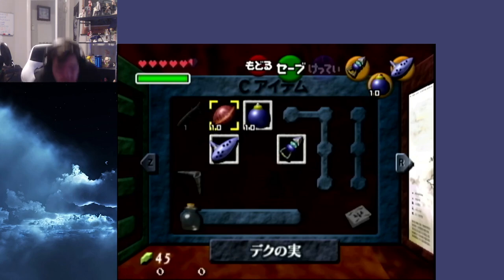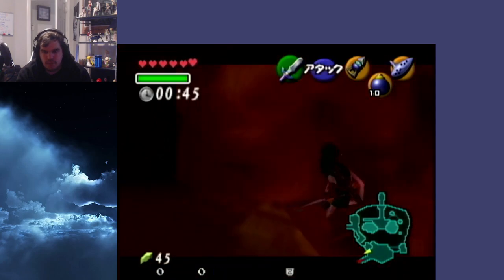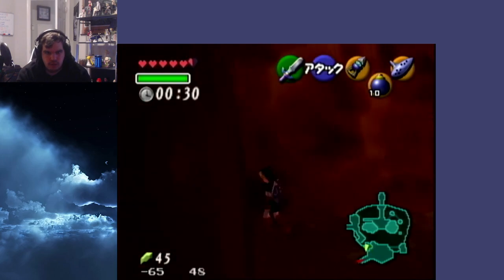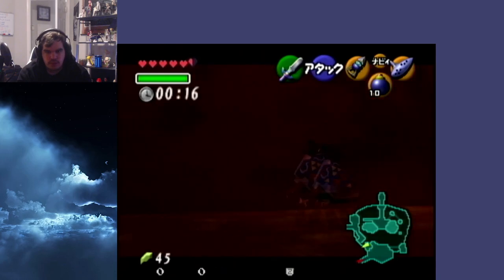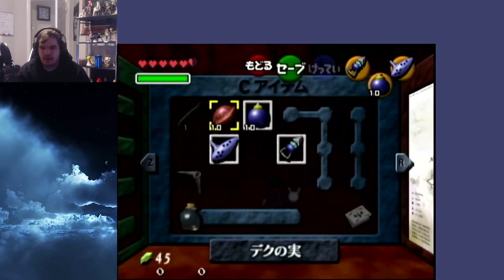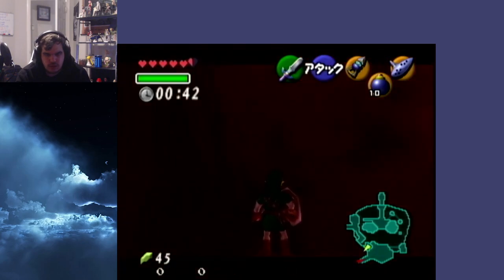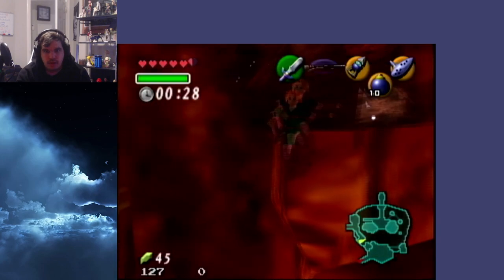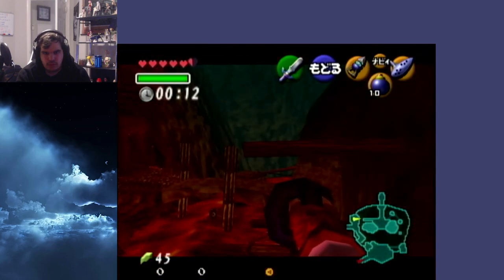Tunicless Skip Backup Glitchless AMQ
A backup for if you mess a part of the tunicless skip setup